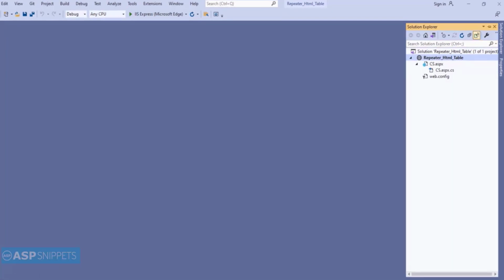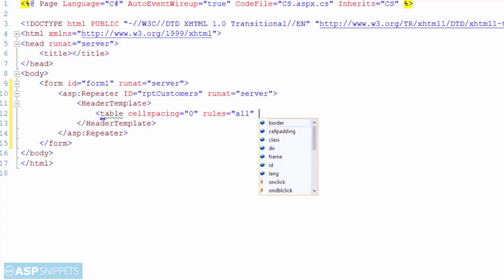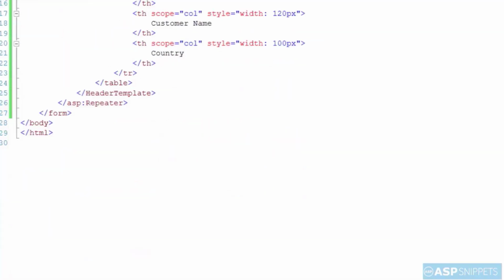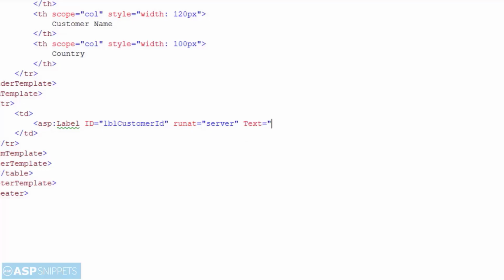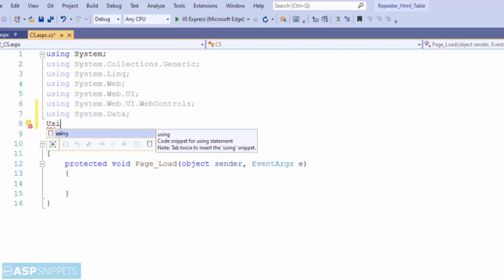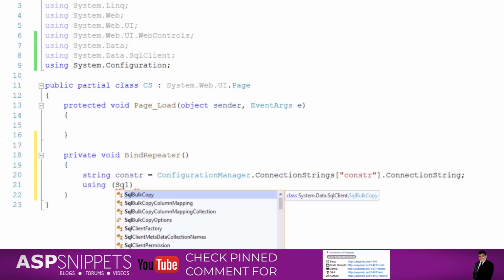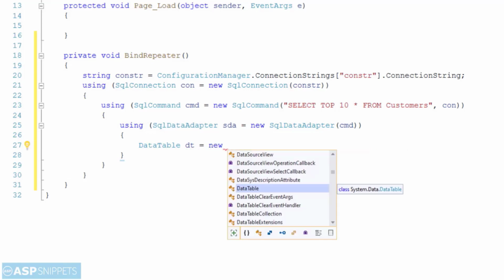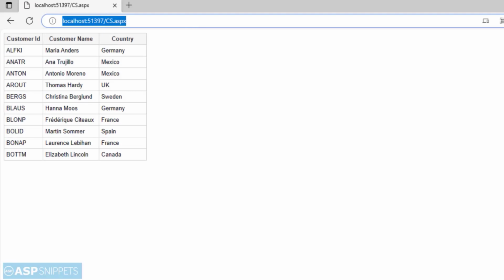Populate Repeater control using DataTable in ASP.Net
Here Mudassar Khan has explained how to populate Repeater control from Code Behind using DataTable in ASP.Net using C#.

Chapters:
00:00 Introduction
00:15 Database information
00:34 Adding Repeater control to Form
02:39 Binding Repeater control using DataTable
04:33 Demo